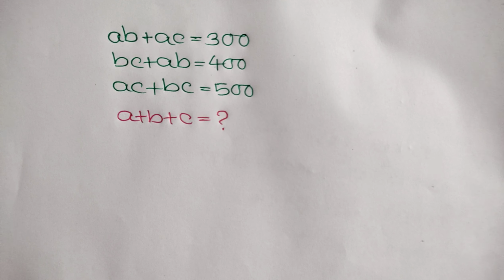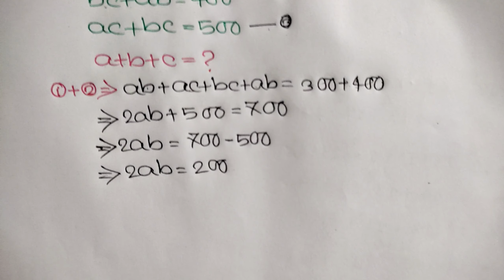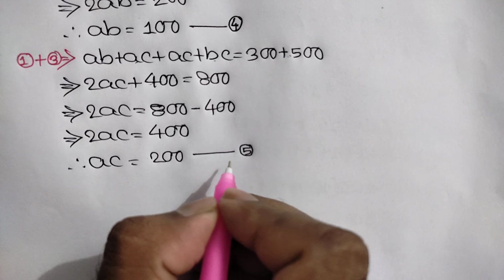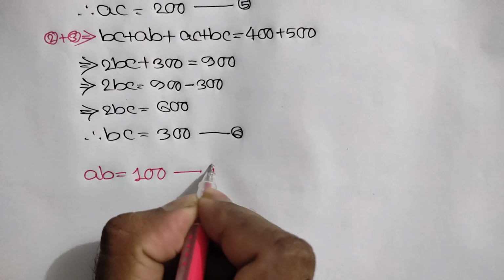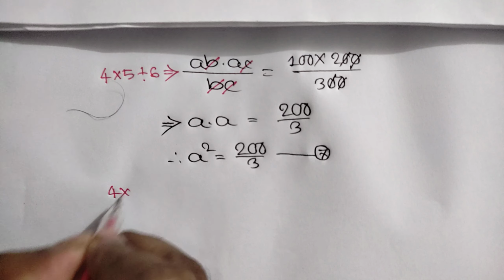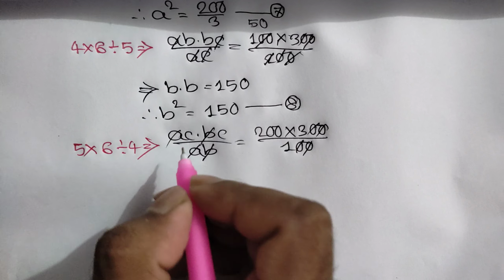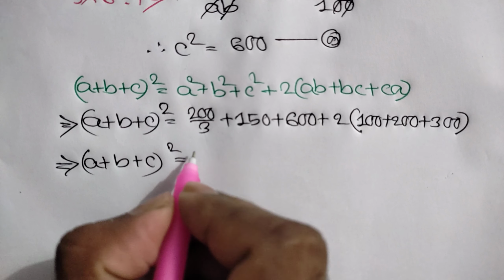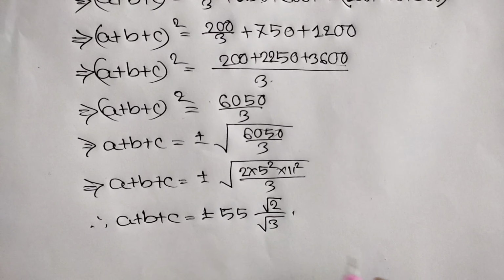Germany : A Nice Math Olympiad Algebra Problem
00:00-00:10 Introduction
00:10-10:38 Step-by-Step Solution
10:38-10:48 Final Solution
10:48-10:58 Conclusion

•Solving equations
•Algebra tutorial solution
•Exponent equations
•Math tutorial
•Solving powers and roots
•Polynomial equations
•Real and complex solutions
•Algebraic equations
•Cubic equations
•Substitution method
•Algebra basics
•Mathematics Education
•Algebraic Expressions
•Solving equations
•Algebra tutorial solution
•Exponent equations
a + b + c =?
ab + bc = 300
ac + ab = 400
ac + bc = 500